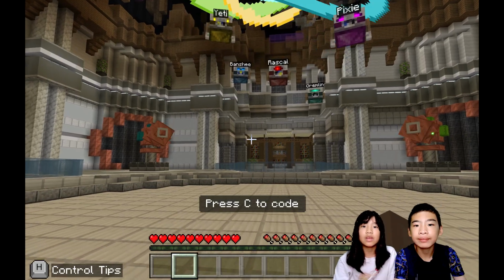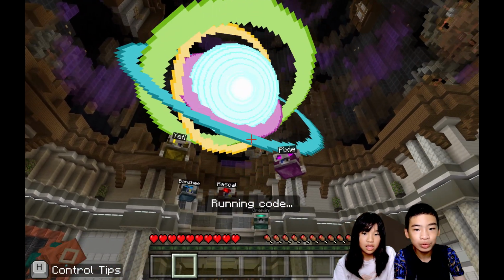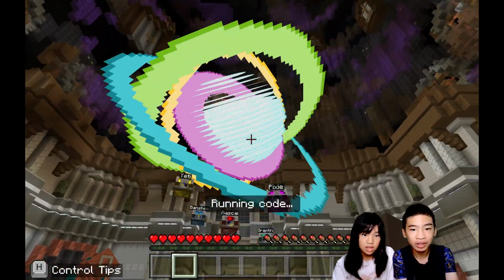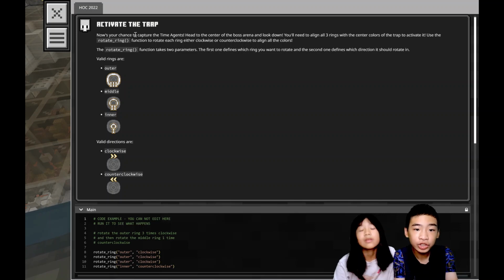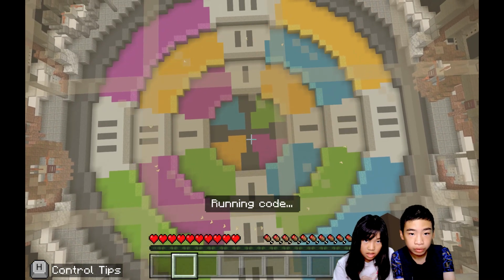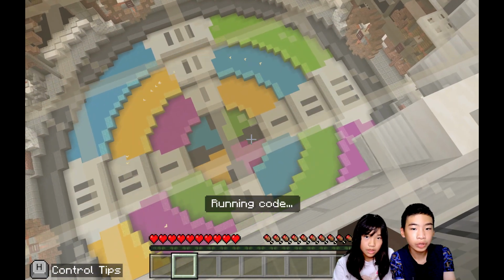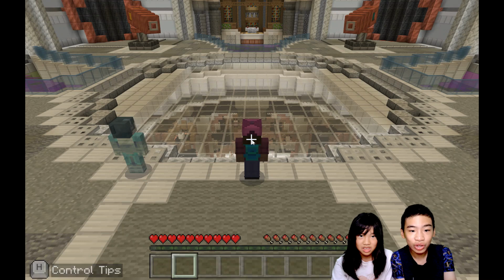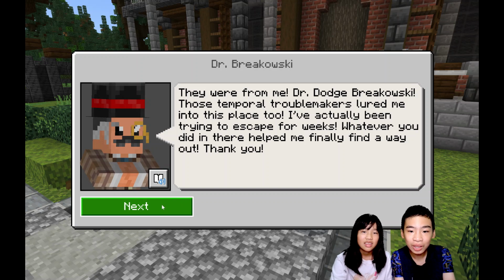How to Code *ESCAPE ESTATE: YELLOW PATHWAY: LOCKING AGENTS IN * in MINECRAFT EDUCATION Hour of Code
► Let’s get started with coding in 🏫 Minecraft: Education Edition - Hour of Code 2022: Escape Estate. In the last video we explored to side rooms and got the cannons. In this video we use the cannons to release the time orb and trap the time agents forever. We use python to get ourselves out of the mansion.

📺 In this video:
★ 0:00 Start
★ 0:15 First Task
★ 1:17 Start coding in Python
★ 5:29 We finished it! 😉

By completing this lesson, we learn to use the code commands:
► Solve this challenge in Python 🐍:
★ activate_cannon() to make a cannon shoot
★ rotate_ring() to rotate a ring

The yellow pathway will have 4 specific escape rooms to complete within the mansion:
★ Room 1: Attic
★ Room 5: The Alchemy Room
★ Room 6: Conservatory
★ Room 7: Laboratory
★ Room 4: Parlor

What is Minecraft Hour of Code 2022: Escape Estate?
Use coding and computational thinking in Python to unlock secrets, open trap doors, and reveal hidden clues to escape the mysterious mansion by dawn.
★ Explore early coding concepts
★ Use computational thinking to solve coding puzzles
★ Create code using Python to solve problems
★ Discover how computational thinking can be applied to other subject areas outside of computer science